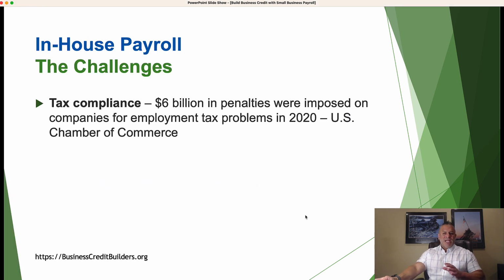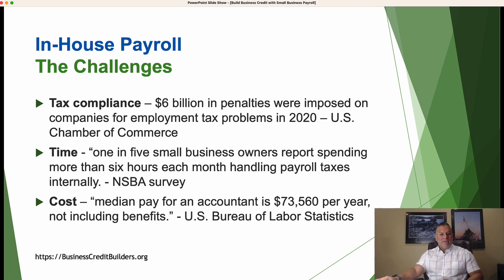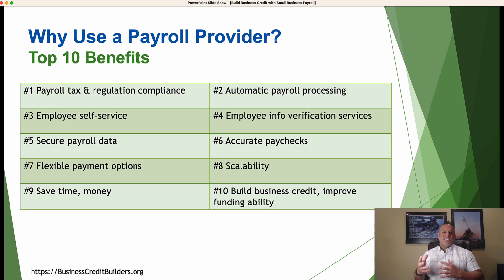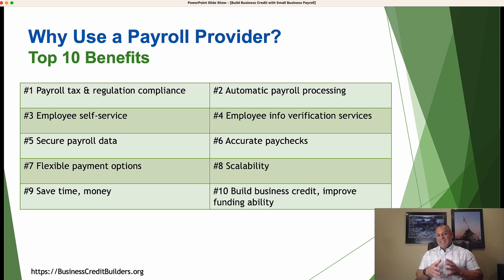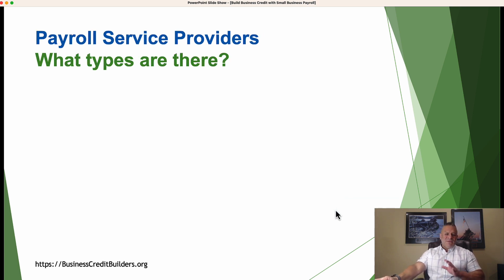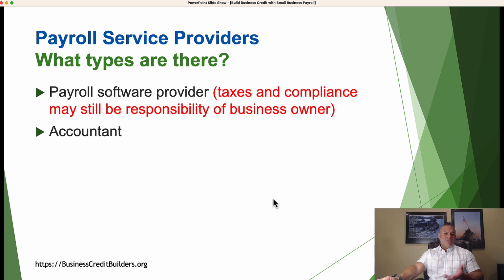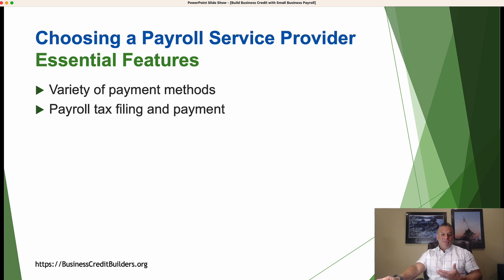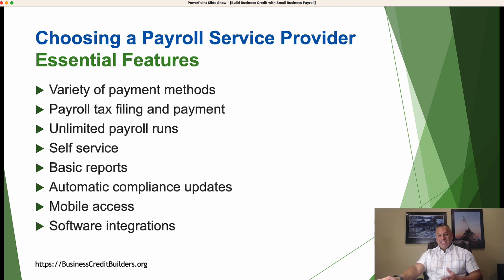Small Business Payroll | Build Business Credit | Reports to D&B | Full Service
In today’s video we reveal a small business payroll provider that builds business credit. Discover a full-service payroll solution for processing payroll in minutes or on autopilot. Stay compliant with payroll and taxes and save time and money with done for you payroll.
For building business credit check out our Step-by-Step Business Credit Building System
With the largest and most trusted payroll provider in the world, you can focus on building your business rather than spending time on managing payroll. Get automatic tax filing and reports, full HR platform with the ability to scale at any time.
How to Build Business Credit in 30 DAYS
Resources
Apply for a Secured Business Credit Card (no credit check/no personal guarantee)
To Monitor your Business Credit Reports: (Boost Plan Reports to D&B)